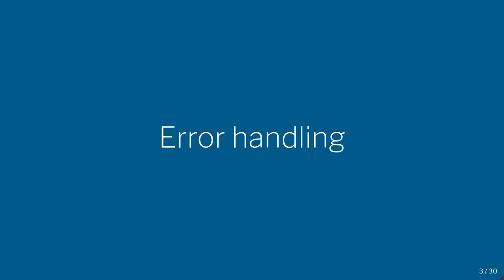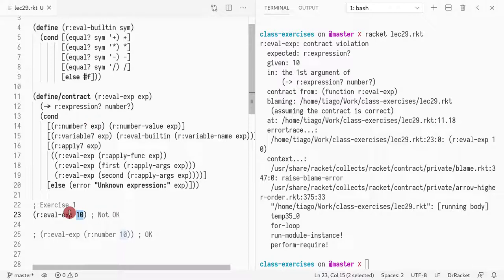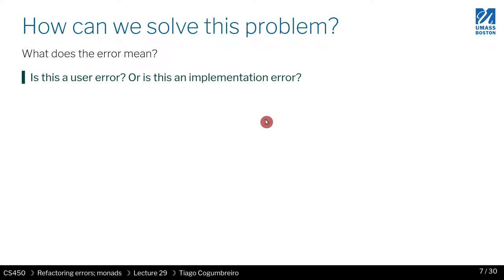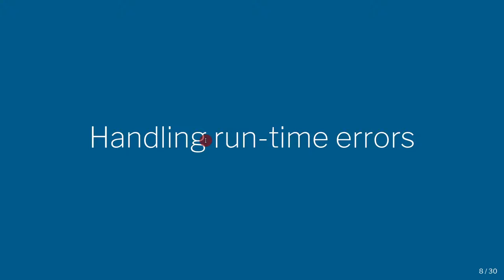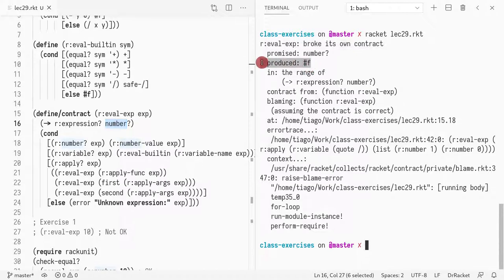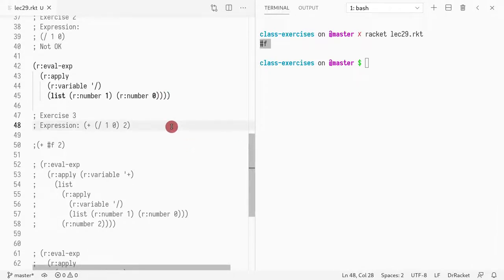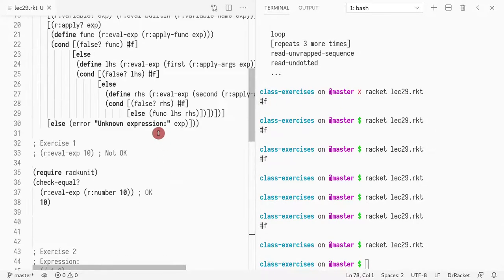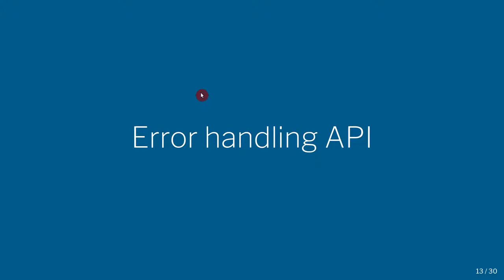CS450 S21 29 01 Error handling in expressions